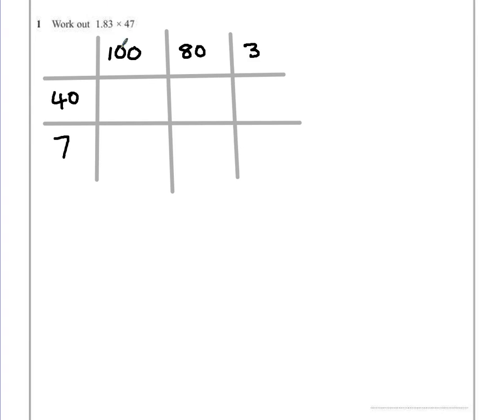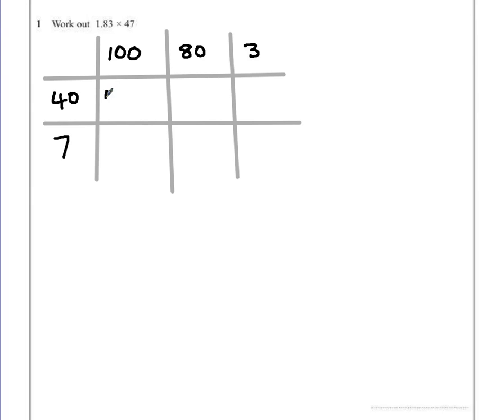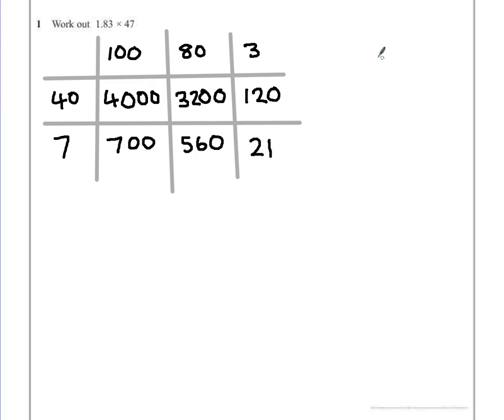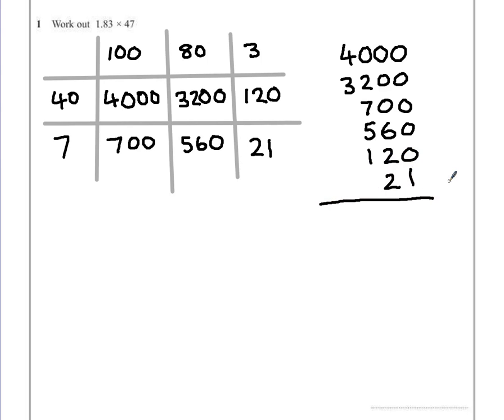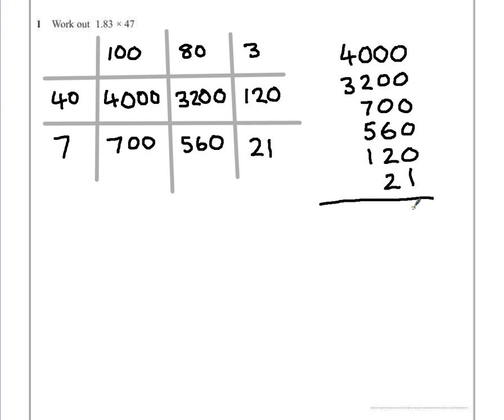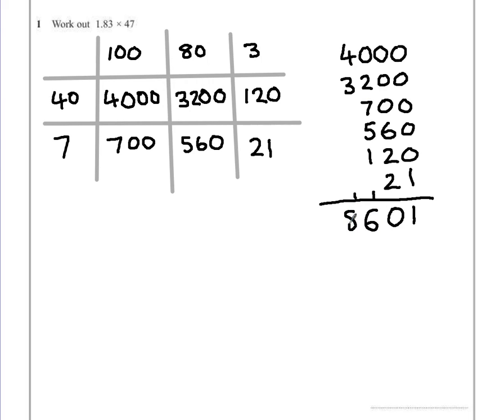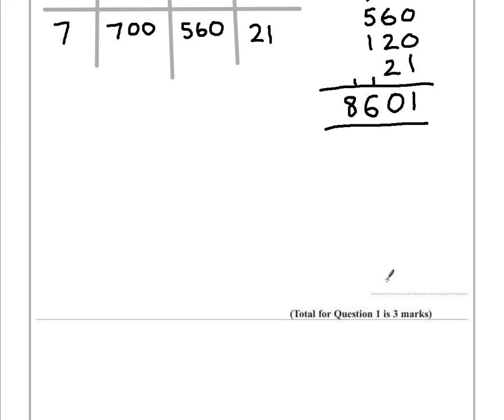PGSMaths: EdExcel March 2013 1H Q01 - Decimal Multiplication